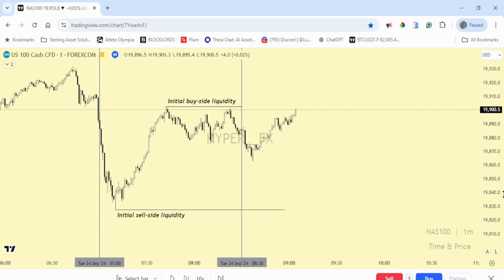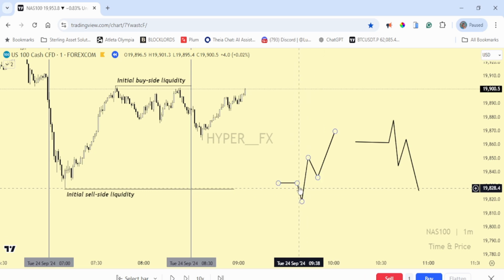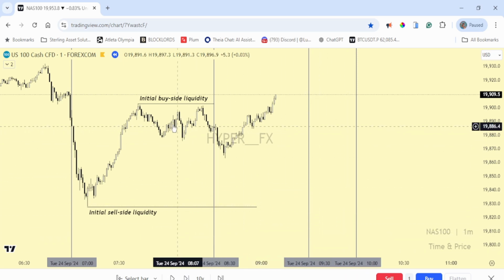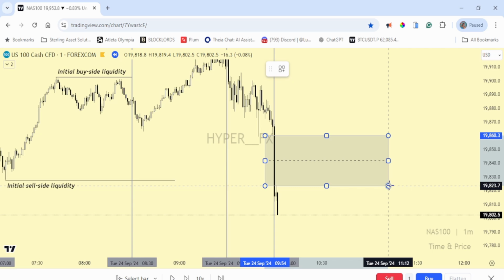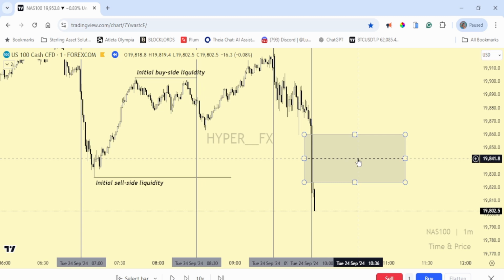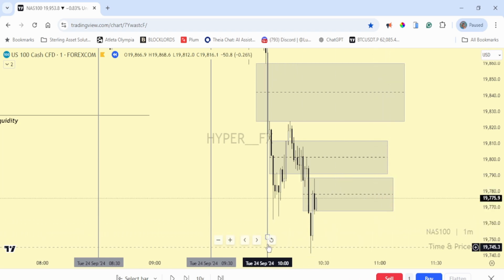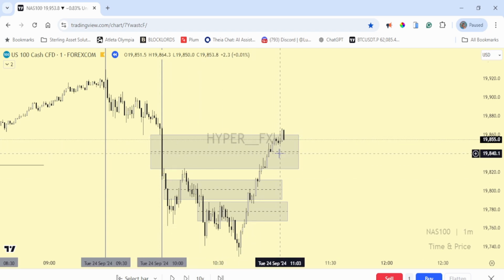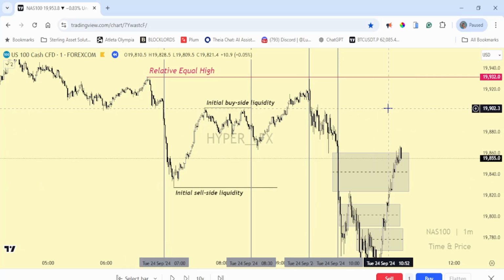How to Frame Intraday Trades Using Time: My Proven Strategy (MUST WATCH)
Are you struggling to improve your intraday trading results? In this video, I reveal my time-based approach to framing intraday trades, which has helped me consistently find profitable setups. I'll walk you through how I use specific time windows, market behavior patterns, and timing principles to execute precise trades in high-volatility environments.
Watch now to learn how to frame your trades with time as your edge.